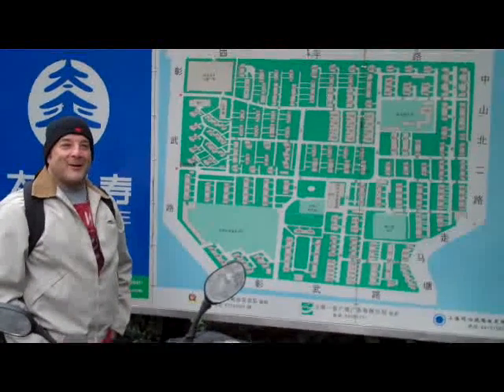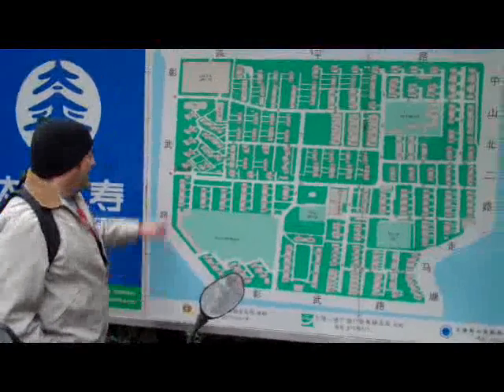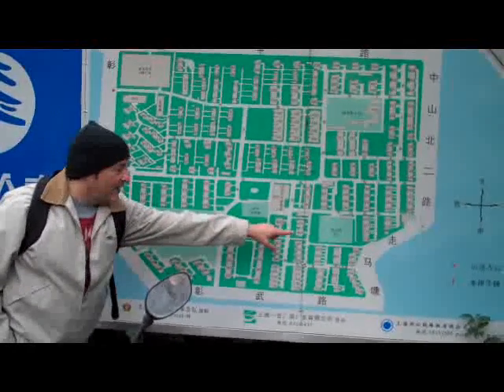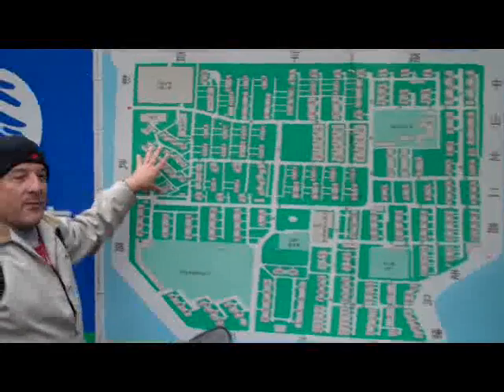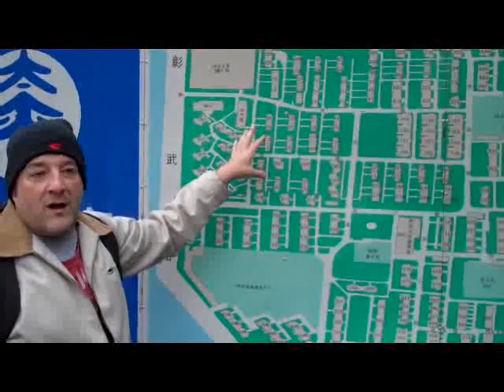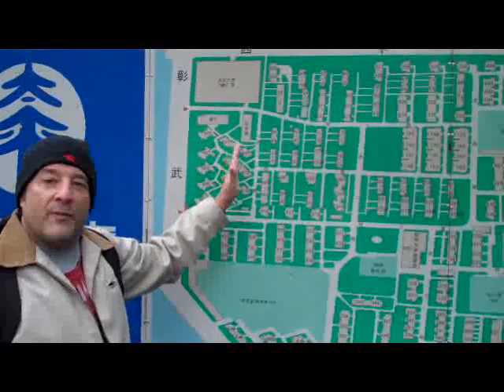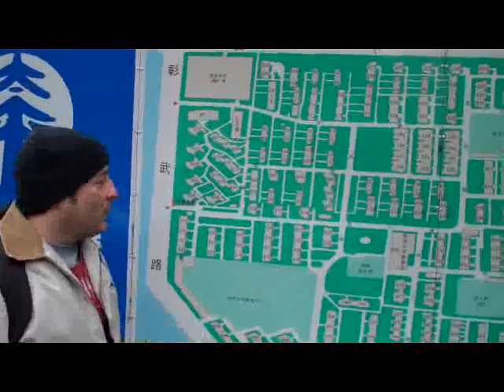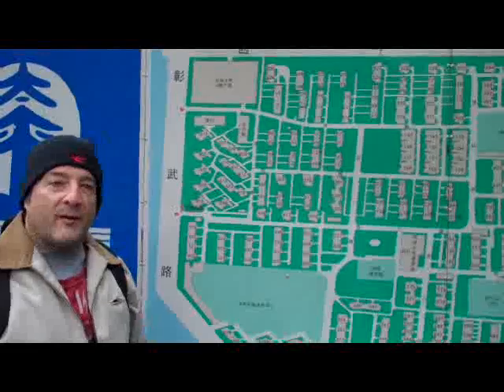Tongji Village - Shanghai (1 of 7)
We made these as part of an assignment for one of our classes while we were studying at Tongji University.